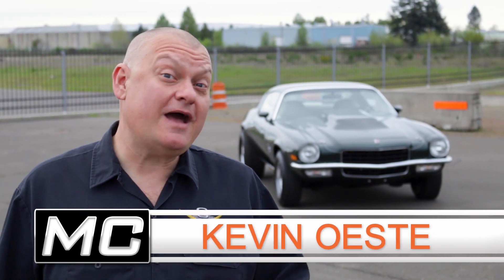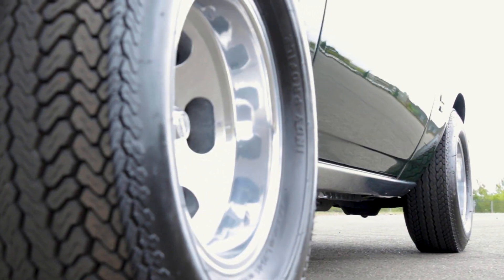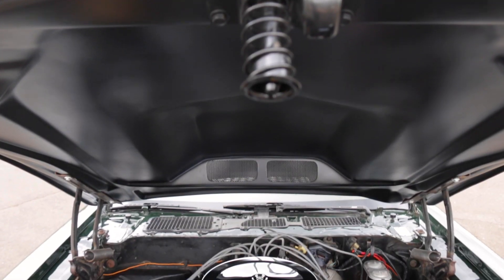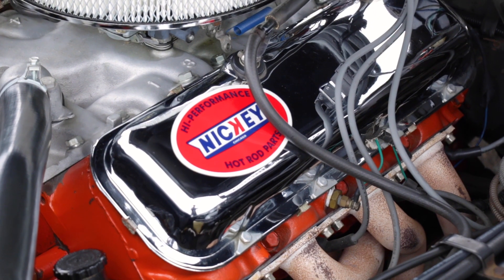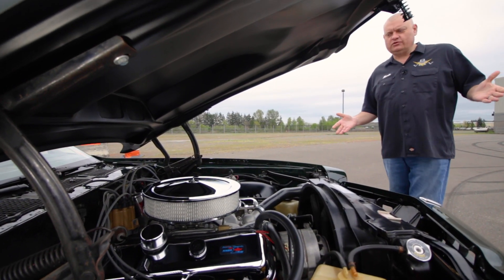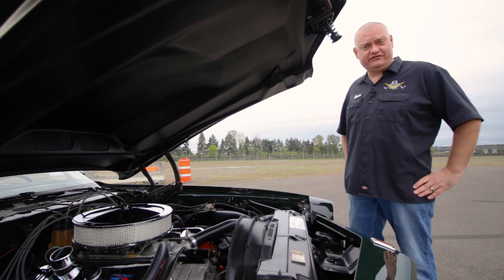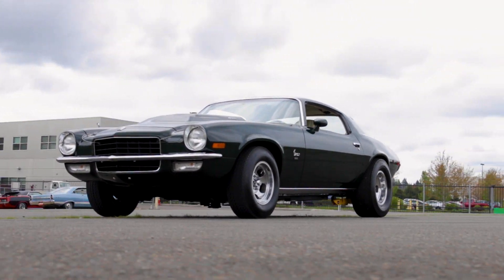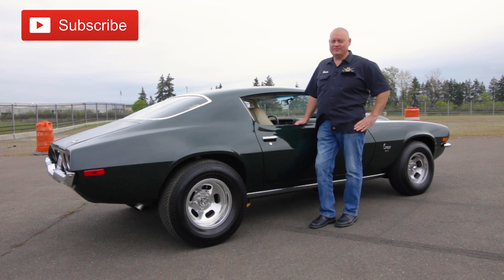1973 Nickey Chevrolet Big Block 454 Stage III Camaro Muscle Car Of The Week Video Episode 352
1973 Nickey Chevrolet Big Block 454 Stage III Camaro Muscle Car Of The Week Video Episode 352

Factory-built 1973 Chevrolet Camaros were pretty dismal when it came to power.   See the couple on the cover of  the brochure?   Know why they’re not smiling?  Because their 175 HP 350 sucks.   Nickey Chevrolet was out to fix that.

While some dealers were more interested in a hands-off approach to selling cars, meaning they’d offer what the manufacturers built and that was it… others enjoyed building their own editions with options not available from the manufacturers.    Nickey Chevrolet in Chicago was one that built and sold cars far more powerful than what was offered by Chevrolet.

If you lived in Chicago, Nickey Chevrolet was the place to go for high performance bow-tie machines back in the day.   This 1973 Nickey Stage III 454 big block Camaro is loaded with cool performance parts installed by the Nickey team.

It all starts with a Chevrolet LS6 454 V8 engine, rated at 450 HP.    The LS6 big block was not available in the second generation Camaro, and especially not in a 1973 model.   But that didn’t stop our friends at Nickey from bringing cars to life with one of the baddest big blocks Chevy ever made.   Numerous performance parts were added, like a Holley carburetor on top of an aluminum intake manifold, a hotter cam, ignition, and exhaust headers.   It was hooked to a Muncie 4-speed manual transmission with a heavy duty clutch, and a 10 bolt rear end took the twist and turned it into forward motion with the help of bolt-on traction bars to keep the Rocket wheels and sticky tires from hopping all over the place.

And the combination worked on this car, as there’s documentation of the first owner racing it to a 10.52 at 129 MPH in the quarter mile back in the day.   It even won a championship, and held a 1974 world record in the 8th mile, clicking off an 8.12 ET on June 23 of ‘74.   What’s even more fun is that this is the only known example of a 1973 Nickey Stage III Camaro of it’s kind.

Sure, power was dropping by 1973, but dealers like Nickey were happy to provide hot parts and service to keep the low-compression, emissions-compliant no-fun police at bay.

The Nickey Stage III big block 454 Camaro is still wearing nearly all it’s original sheet metal, save for a part of a quarter panel that was repaired.    The hood is reminiscent of the L88 Corvette hood, but this is not a Z-28 split bumper fancy bodied car with spoilers and stripes and stuff.   It was repainted at some point, but in the original Midnight Green… a very 1970s color, especially when contrasted with the “neutral” tan vinyl interior.    Midnight Green is also a good, dark, street-racing color.

Most race cars lack interior features to save weight, but this Nickey Camaro boasts an interesting upgrade in the form of an 8-track stereo tape player, touted as the same used in Lear jets of the time.   Well, you gotta have tunes if you’re going to cruise, right?   Other than that, it’s got high-backed buckets, and some modern gauges were installed, indicating that this car still sees some occasional track action.    We had fun with it, for sure.

The Brothers Collection keeps a watchful eye on a variety of dealer-built supercars, and we hope you enjoyed our time with this brutal ‘73 Nickey Stage III Camaro.

Alexa:  "Play V8 Radio Podcast"

Amazon Music